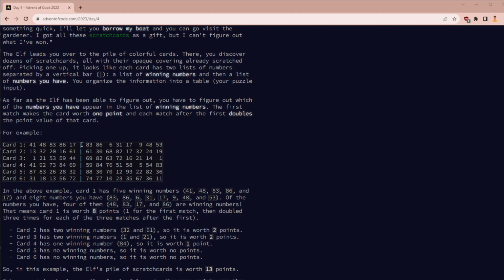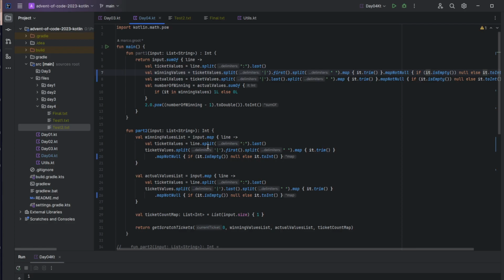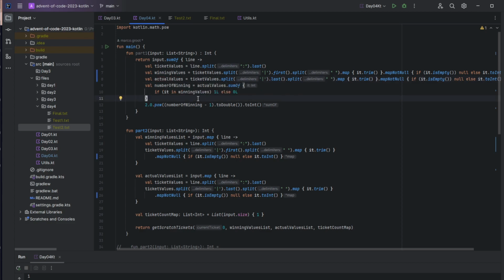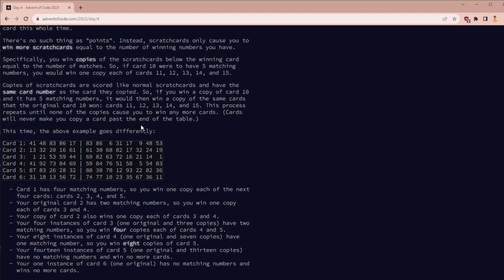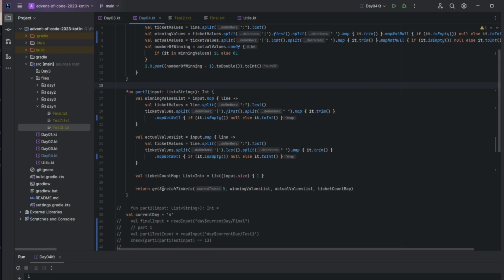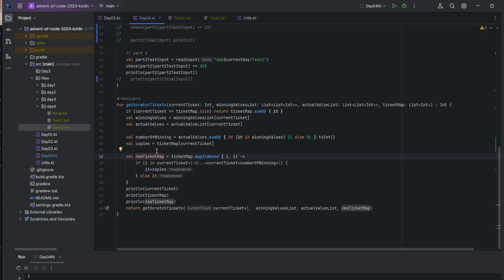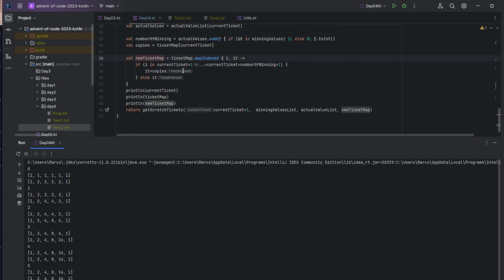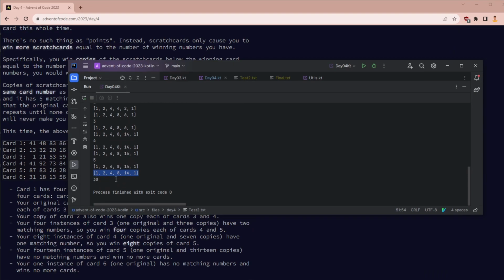Advent of Code 2023 in Kotlin - Day 4 Scratchcards - no mutability or variables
0:00 part 1 problem description
0:55 part 1 code
1:59 part 2 problem description
2:52: part 2 code